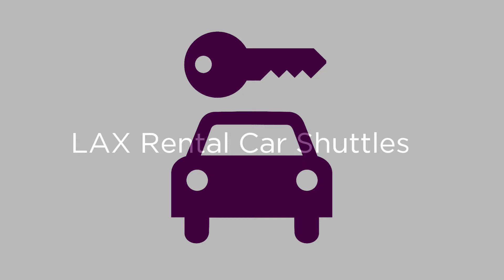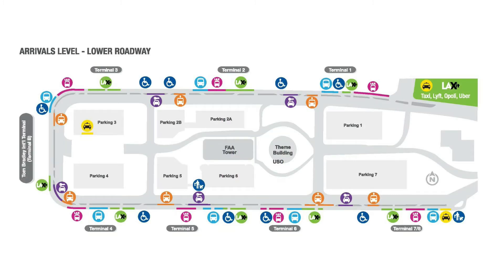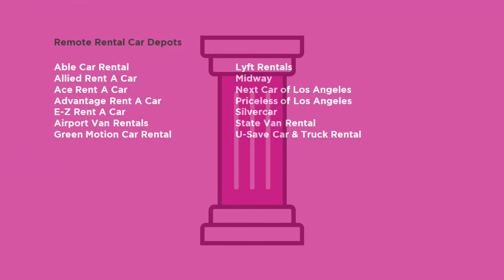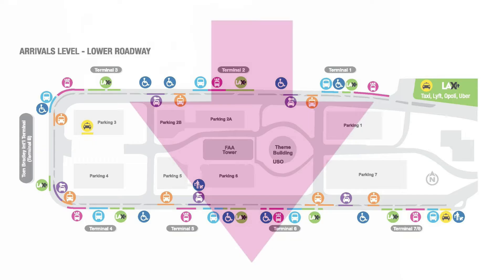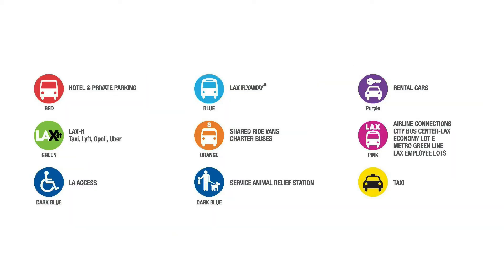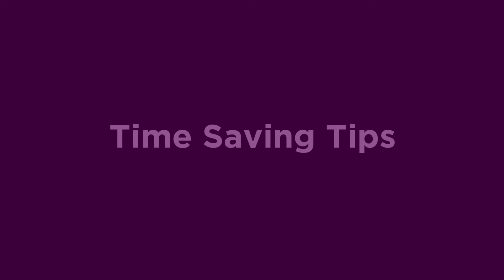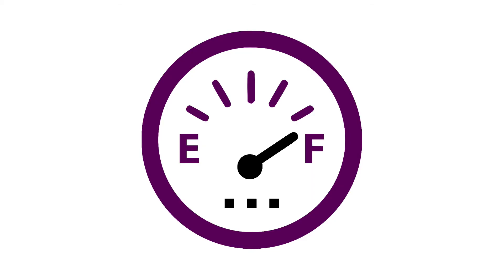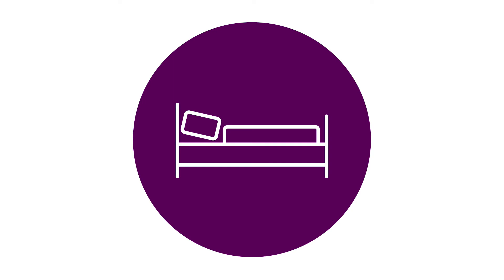LAX Rental Car Shuttles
A guide to rental car shuttles when arriving at Los Angeles International Airport, commonly known as “LAX” and how to connect with them.